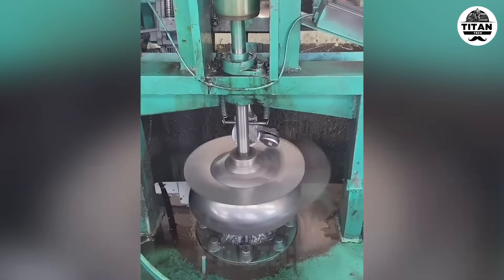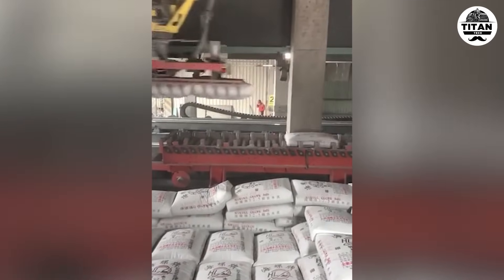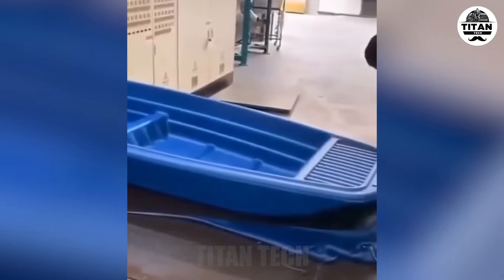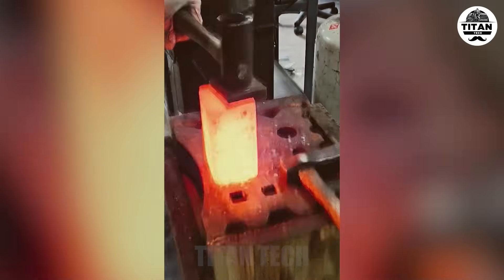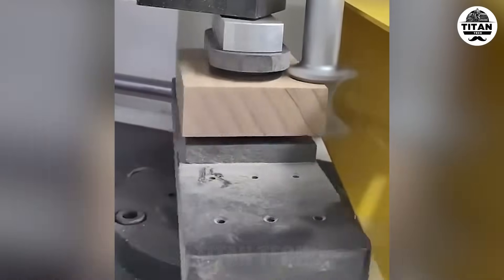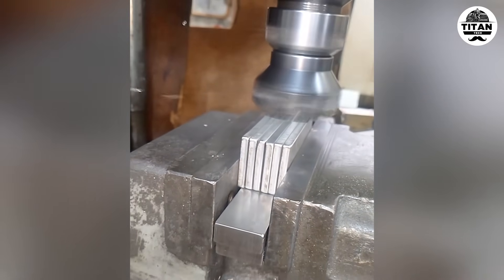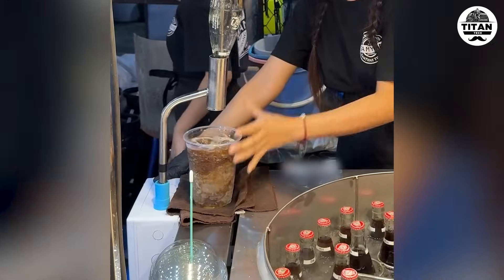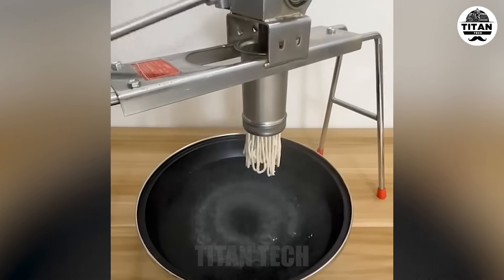Mind-blowing Machines Operating At An Insane Level | The Most Satisfying Factory Tech! #5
Machines have revolutionized the way industries operate, making production faster, more efficient, and incredibly precise. From high-tech robotic arms assembling products with pinpoint accuracy to industrial machines processing raw materials at breakneck speed, these engineering marvels work at an INSANE LEVEL of efficiency.
In this video, you'll witness some of the most amazing factory machines in action—automated assembly lines, high-speed CNC machines, and mesmerizing production processes that create perfectly crafted products. Whether you're fascinated by industrial automation, extreme precision, or the sheer power of modern machinery, this video is packed with satisfying moments that will leave you in awe!

🔹 Timestamps:
0:00 – High-Tech Robotic Assembly Machines
02:30 – Incredible CNC Machines at Work
05:15 – High-Speed Factory Production Lines
08:40 – Mind-Blowing Industrial Automation
11:20 – Most Satisfying Manufacturing Processes
📌 COPYRIGHT DISCLAIMERTitan Tech does not fully own the material compiled in this video. It belongs to individuals or organizations that deserve respect.We use content under Copyright Disclaimer, Section 107 of the Copyright Act 1976, which allows "Fair Use" for purposes such as criticism, commentary, news reporting, teaching, and research.